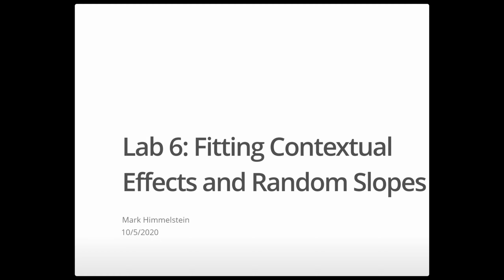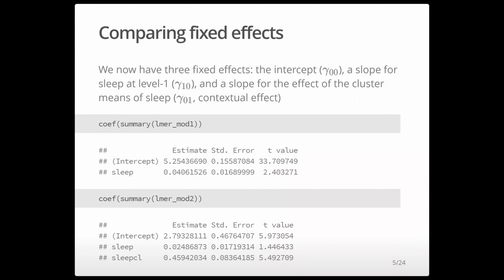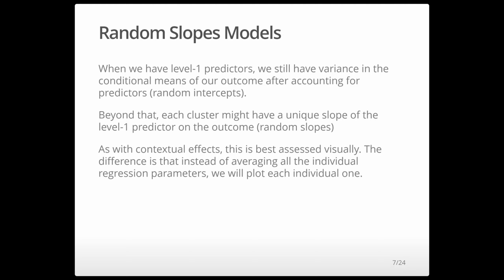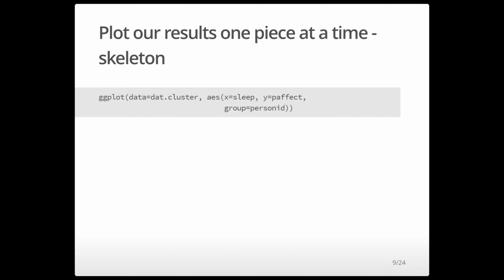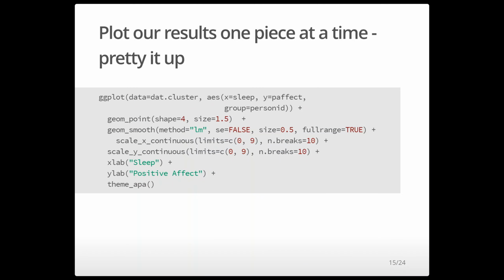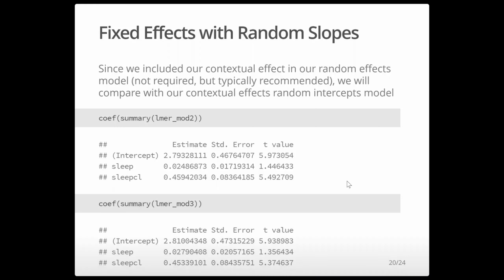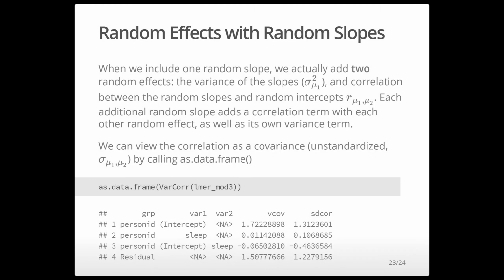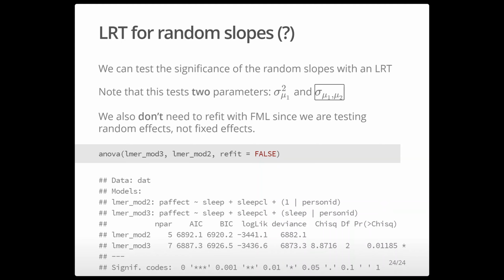Lab 6 Fitting Contextual Effects and Random Slopes